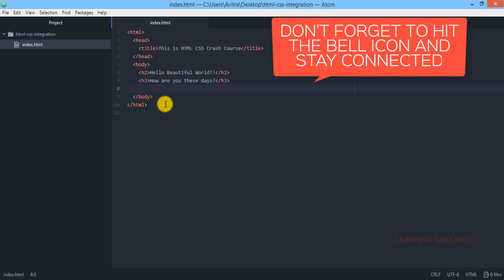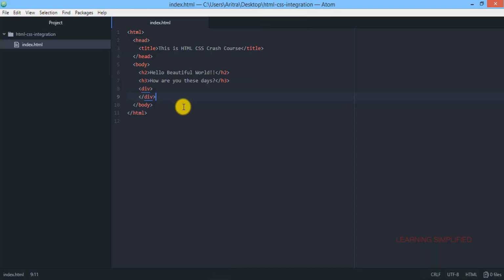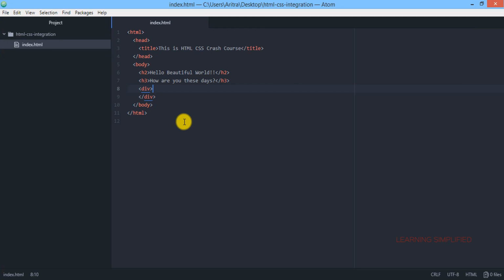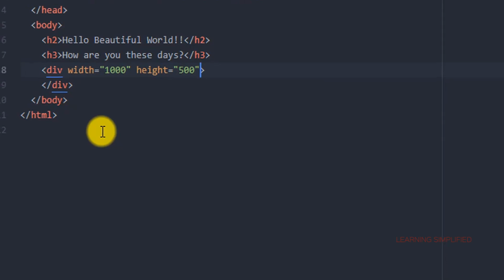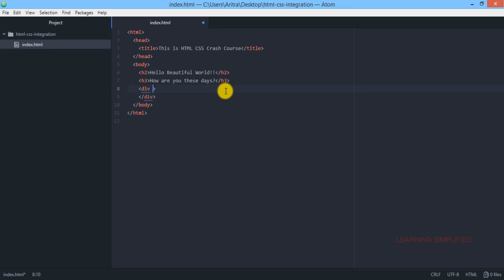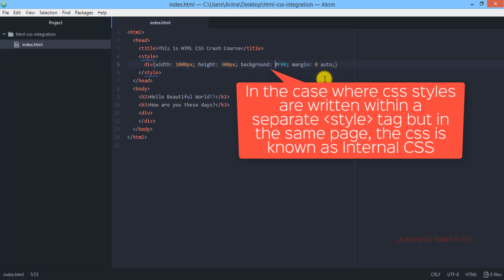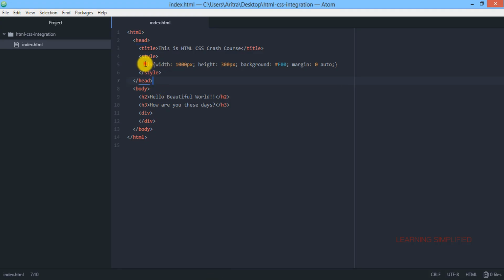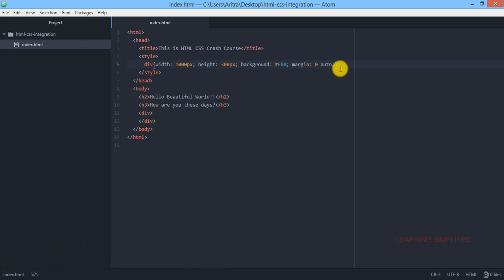How to use Inline and Internal CSS with HTML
How to use inline and internal css with HTML- HTML and CSS tutorial for beginners. to stay updated.

In this tutorial we are going to concentrate into following points:
1) What is a div element in HTML?
2) What is a span element?
3) What is an inline and Internal CSS?
4) How to use them with our HTML page?

All these questions are answered in this tutorial. We defined them and put some examples ahead to understand the definitions better. A cascade style sheet has three types to be used along with an HTML page. The inline css- which is used together with the tags of an HTML element; an Internal CSS which is used in the same HTML page. The third one needs a detailed analysis which is a subject to the next tutorial.

Hope you guys will like this tutorial. Enjoy Learning!!